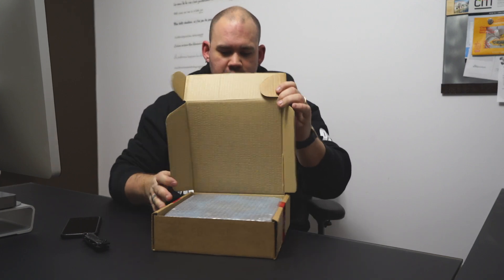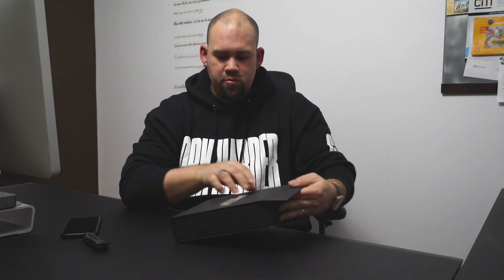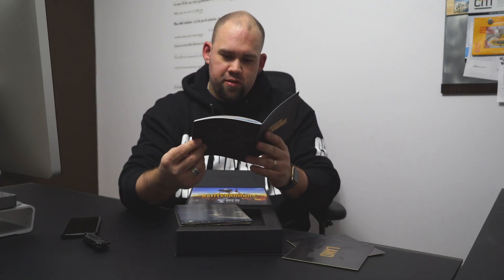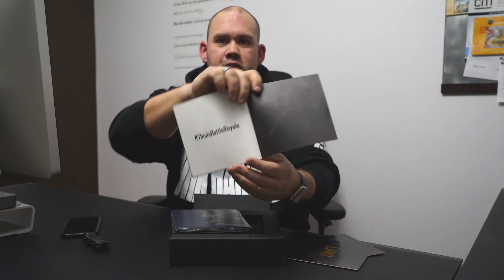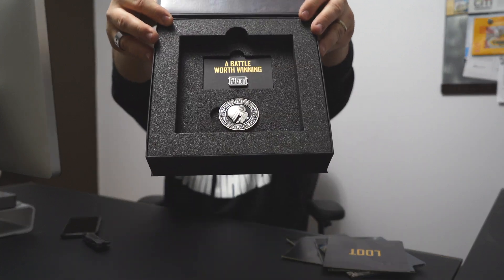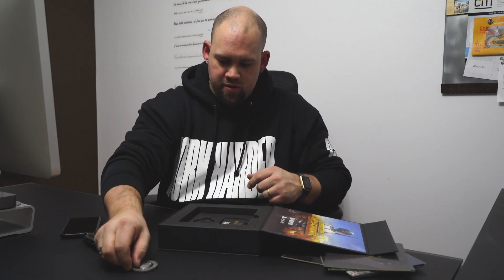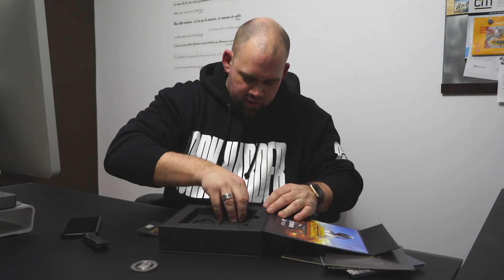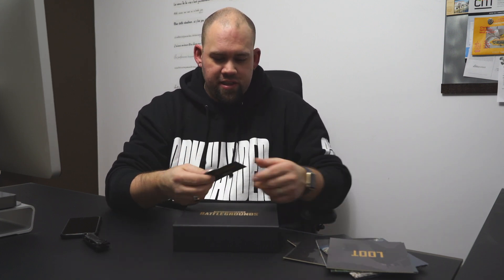PlayerUnknown's Battleground Press Kit Unboxing… PUBG on PS4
PubG on PS4!
PlayerUnkown's Battleground just got release on Playstation 4! Here's a quick video on the press kit I got from them!

▪▪▪ 🎥 Video Gear ▪▪▪
BIG CAMERA
BIG CAMERA (OLD GEN)
SHARP MACRO LENS
MEDIUM ZOOM LENS
OTHER MEDIUM ZOOM LENS
SHOTGUN MIC
SHOTGUN MIC WIND SCREEN
PHONE CAMERA
PHONE CASE FOR LENS
PREVIOUS PHONE CAMERA
PREVIOUS PHONE CASE FOR LENS
PHONE WIDE LENS
PHONE TRIPOD CLIP (BEST!)
CHEAP ACTION CAMERA

▪▪▪ 💻 Tech Gear ▪▪▪
BEST MOUSE
SECOND BEST MOUSE